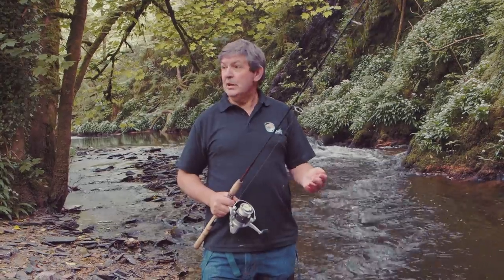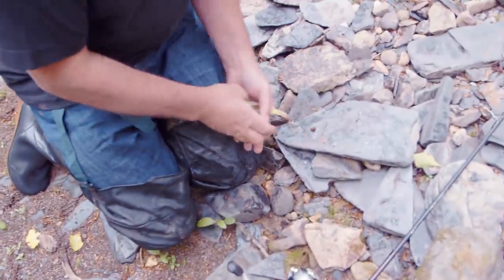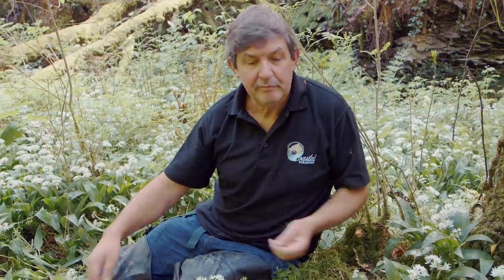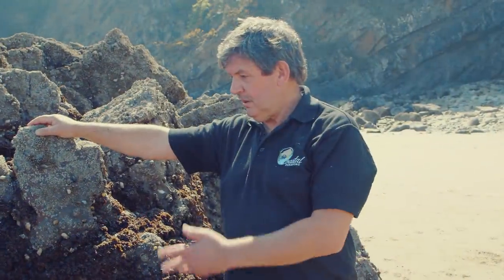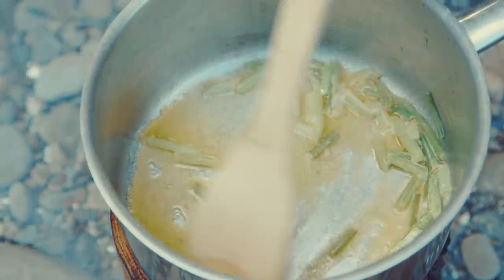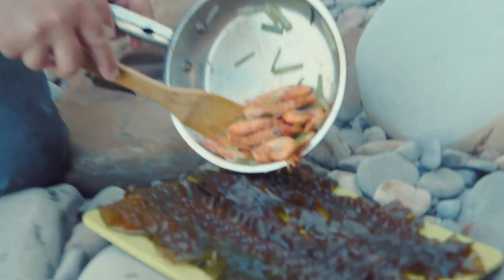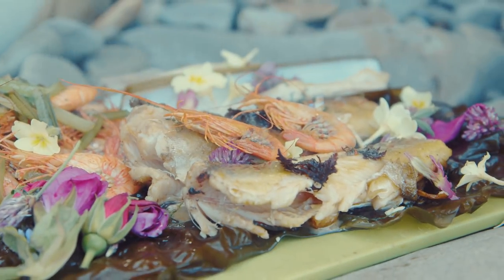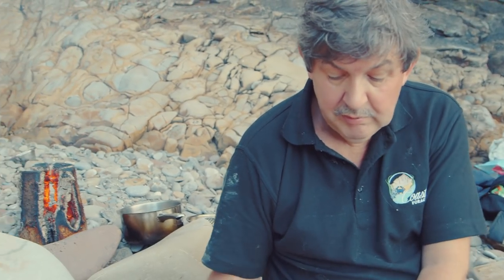Coastal Foraging , Wild Trout Fishing with a delicious Catch and Cook on the Beach.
This upload is all about celebrating our wonderfully diverse environment here in South West Wales. Coastal foraging, wild Brown Trout fishing and more time showcasing the cooking ( as requested by my subscribers ).  We are truly blessed to live in this area and the ability to forage, catch and cook our own natural wild food is something I never take for granted. I love meeting new people and to share this knowledge with members of my coastal foraging courses . I'm truly grateful to Jon Berg of Digital Tiger for his expert filming and editing skills which made this video possible .